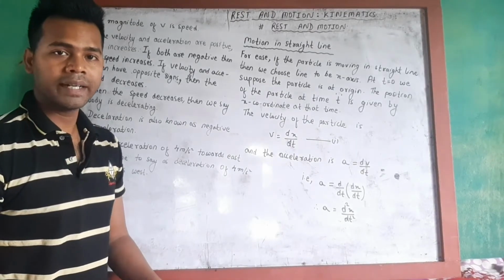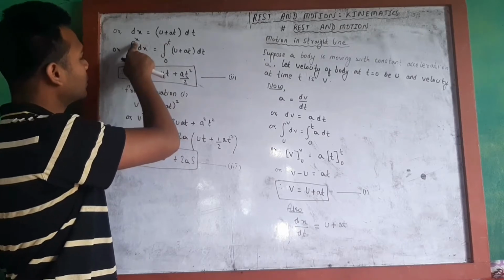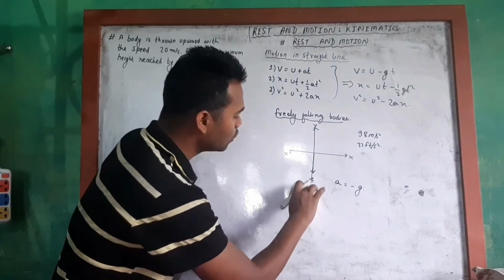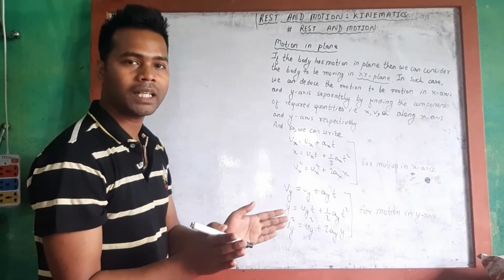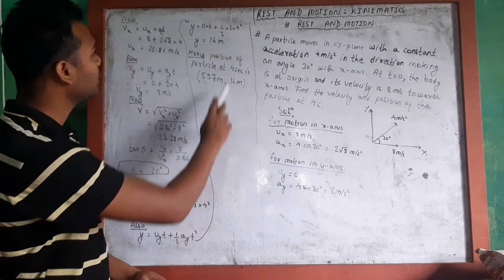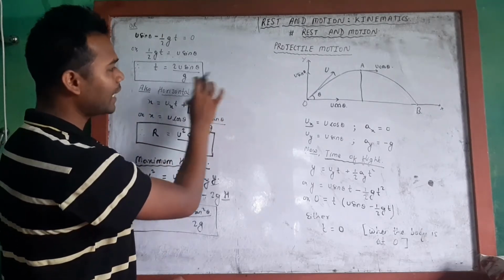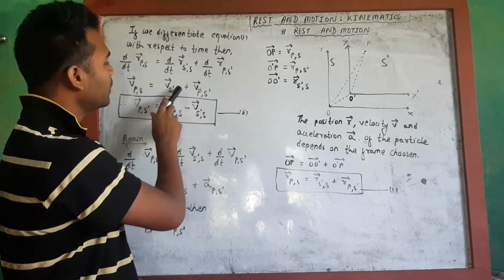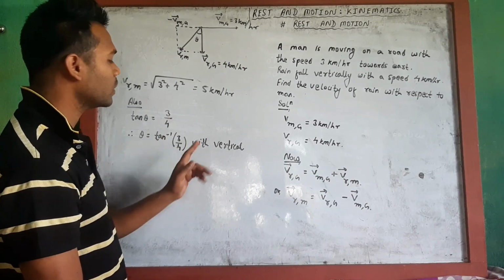Rest and motion: kinematics part 2 | by Umesh Mallik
In this video i have explained the topics motion in straight line, equations of motion, freely falling bodies, motion in plane, proctile motion, change of frame.